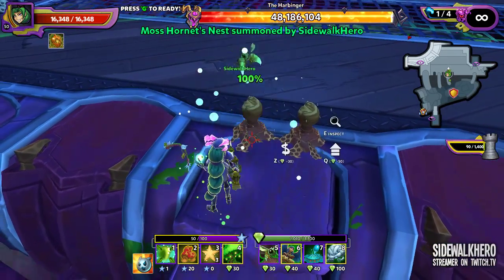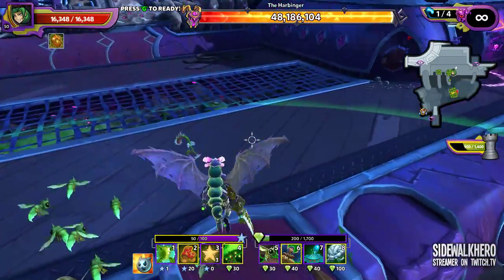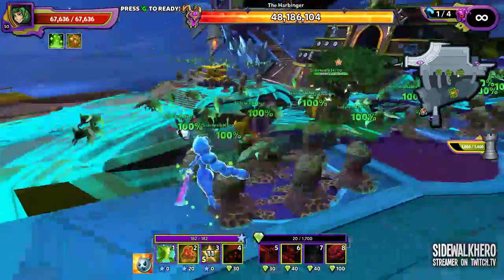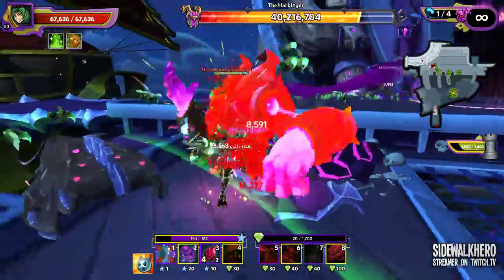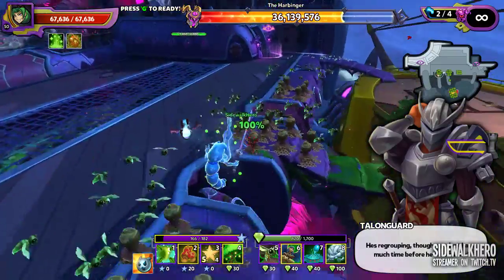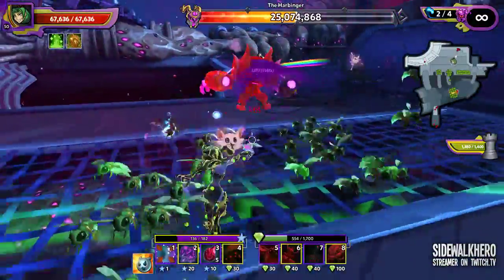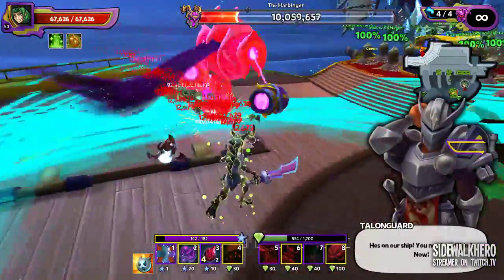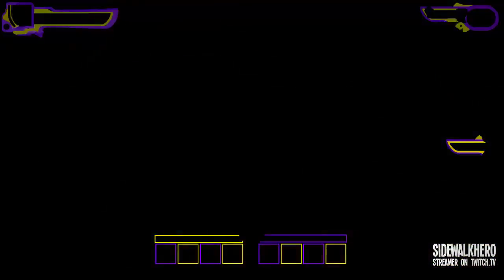Harbringer's Warship Bee Swarm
Stream Highlight of my Harbringer's Warship NM4 build using only dryad Bees!